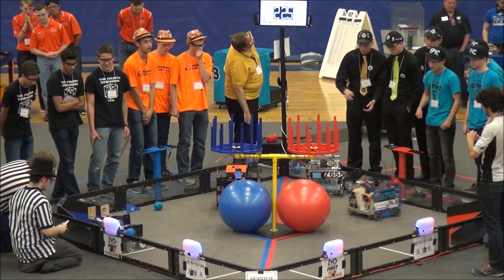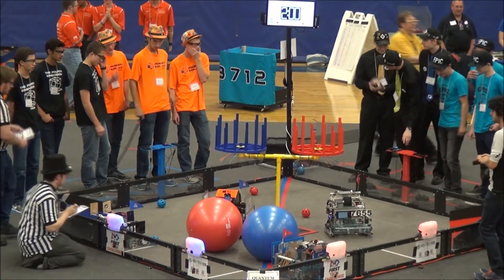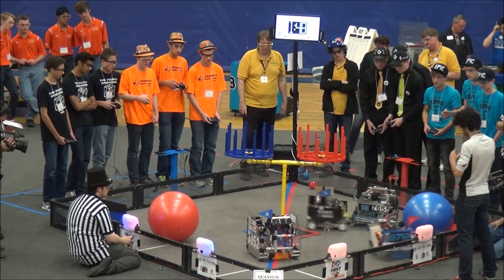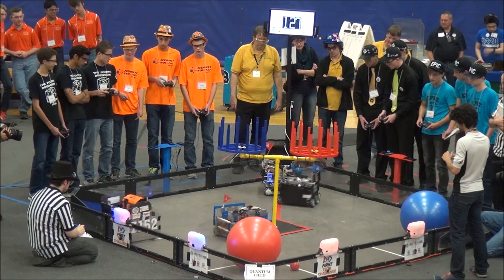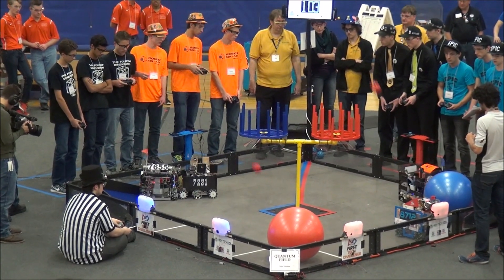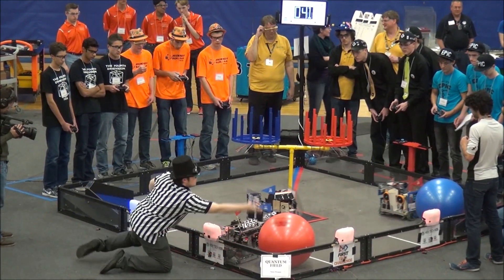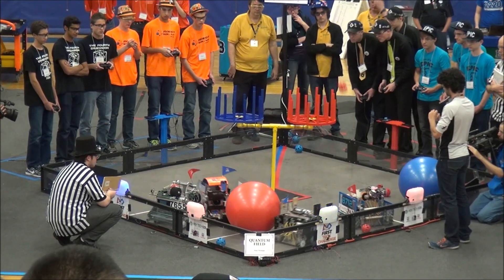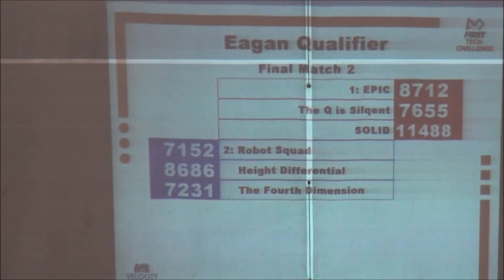FTC Velocity Vortex Eagan Qualifier: Final Match 2 || former world record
*World Record as of 11/12/2016

Red wins 215 - 95

**Note that tele-op had to be re-run because of a false start**